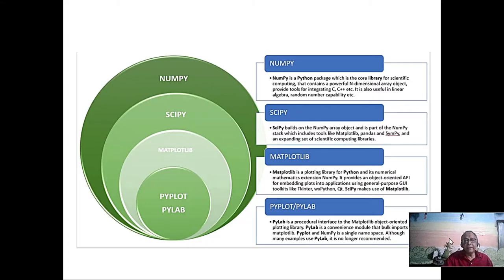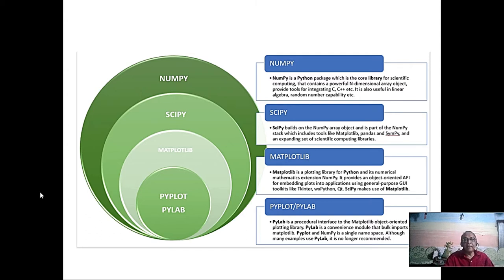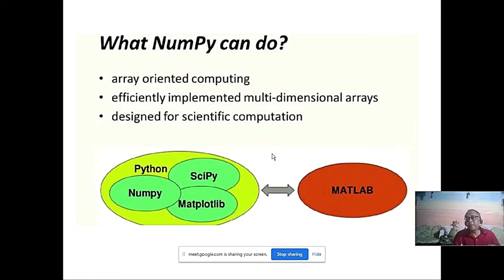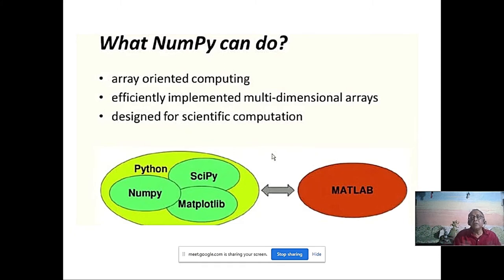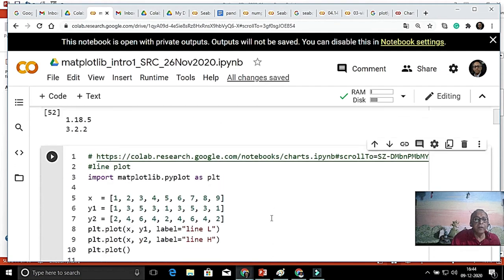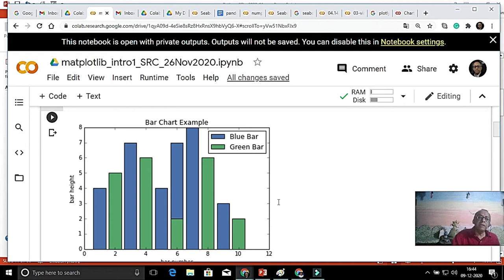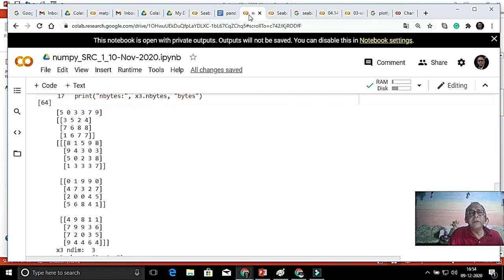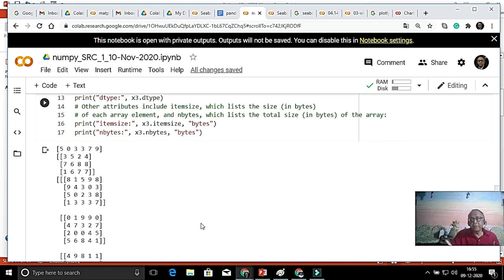Matplotlib (Matlab like GUI), Seaborn Numpy 9-Dec-20 online class. Plz see descrip for code-links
Matplotlib (Matlab like GUI), Seaborn Numpy Intro 9-Dec-20 online class